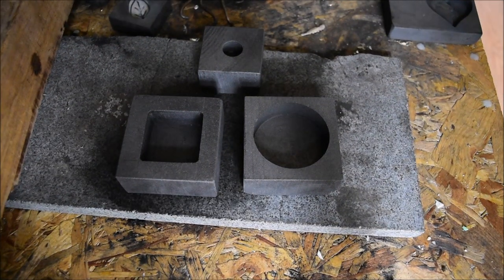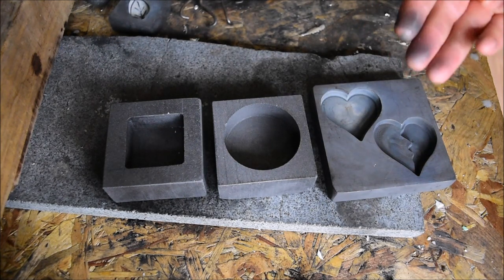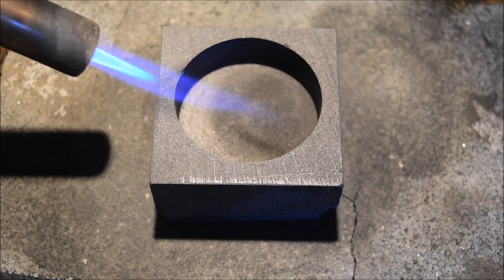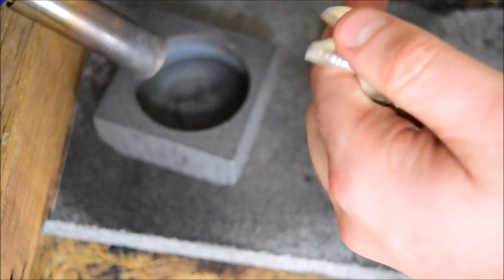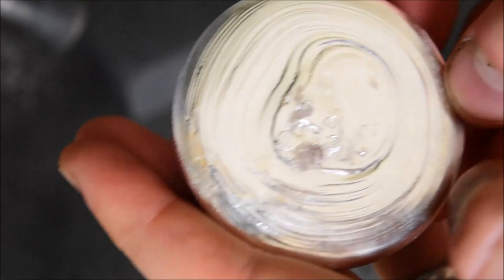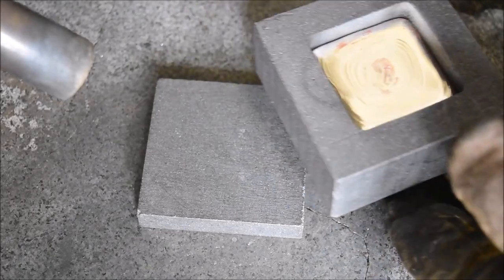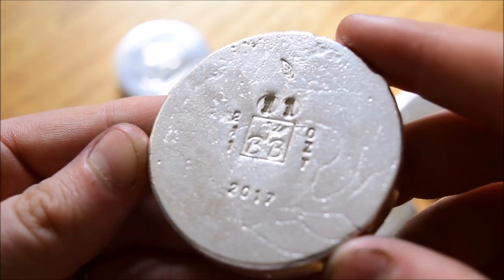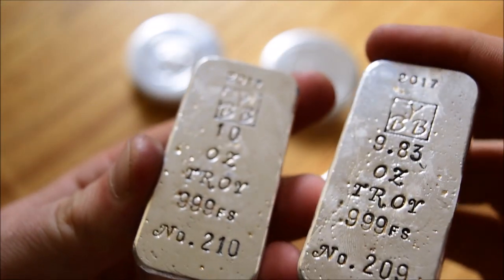LIVE silver pouring some brand new AWESOME moulds!